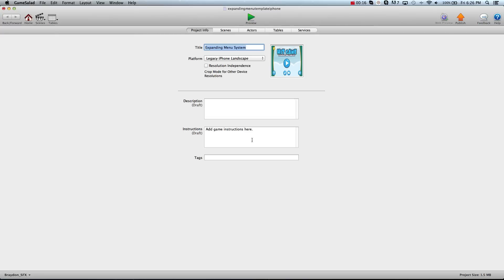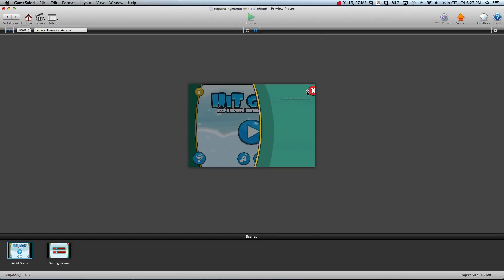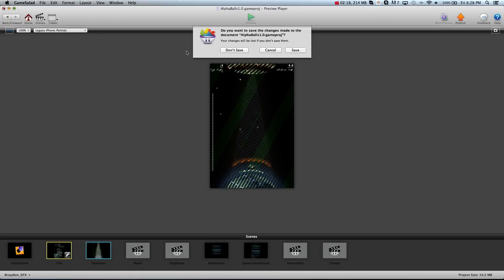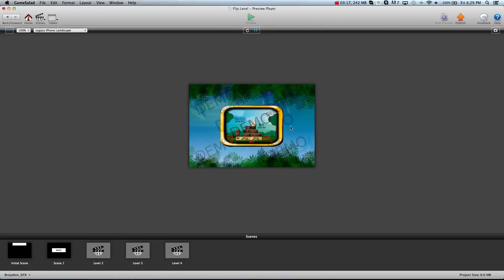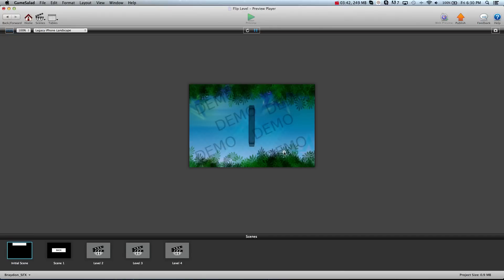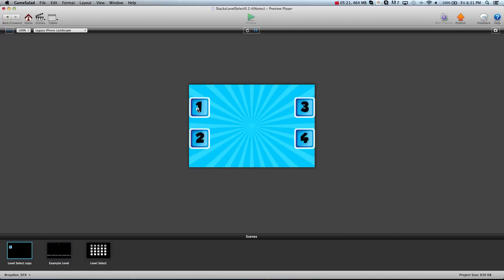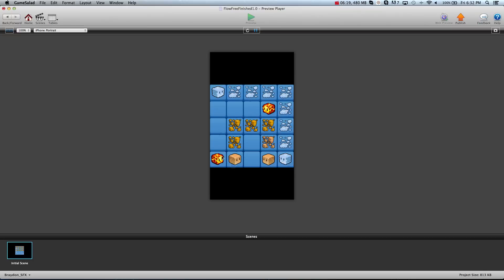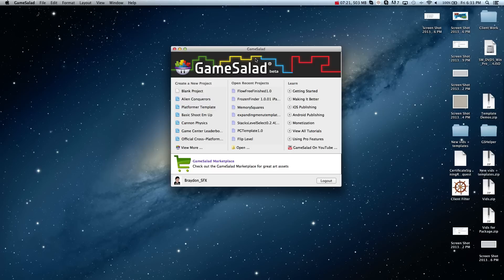GSHelper's Regular 2013 Package!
Hey guys,

This is the regular 2013 Membership Package! We have 8 project files for you TODAY! We guarantee a new release every 2 weeks! That's 2 templates a month! This package is only $150!